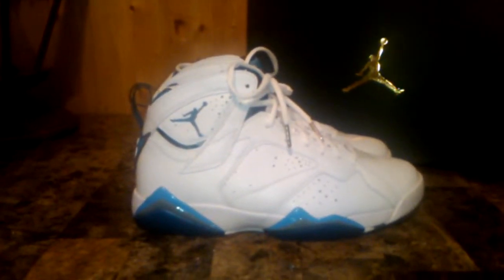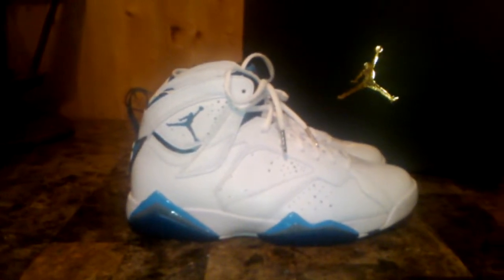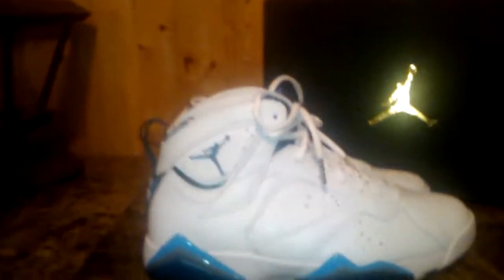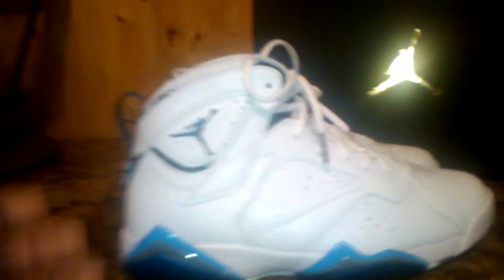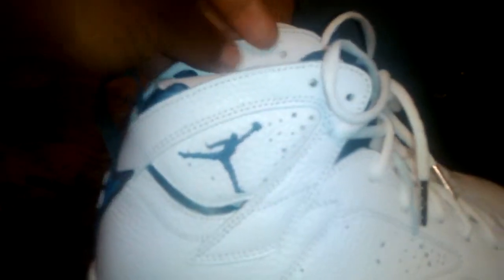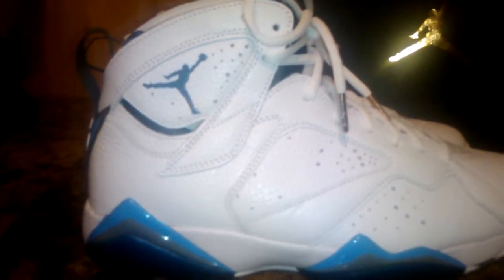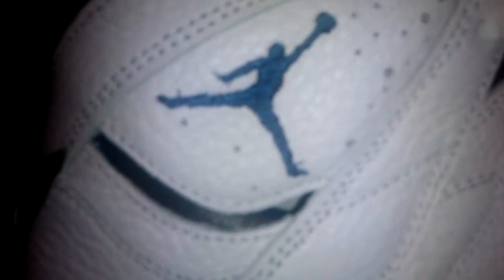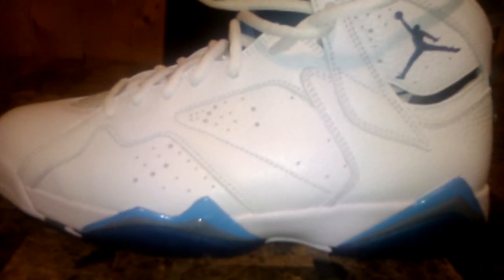Air Jordan retro 7 French blues review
Air Jordan French blues 7 review super spicyness for your feet